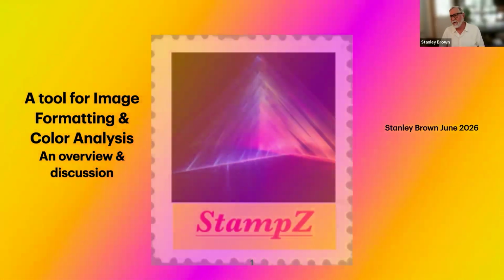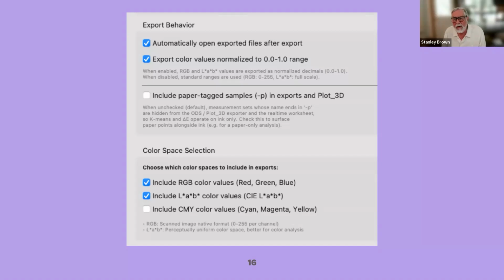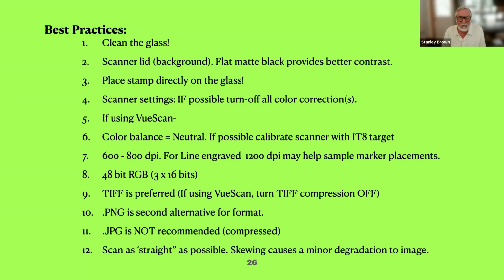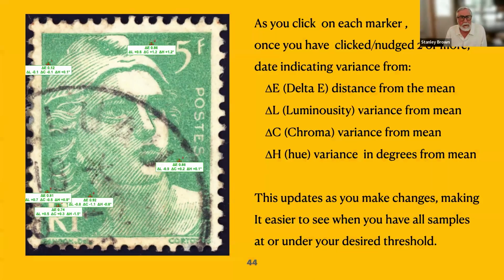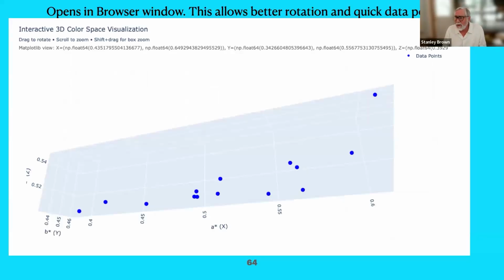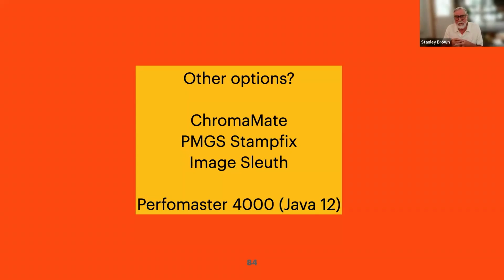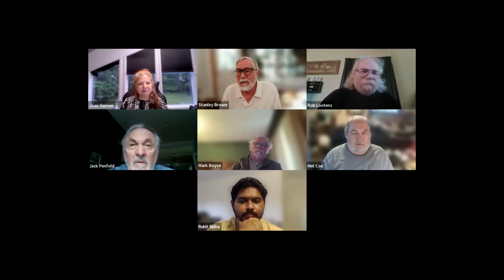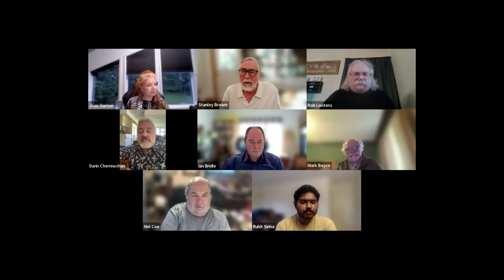A Computer App for Identifying and Comparing Colors with Stanley Brown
British Empire Study Groups Hosts  Stanley Brown - A Computer App for Identifying and Comparing Colors - June 2026